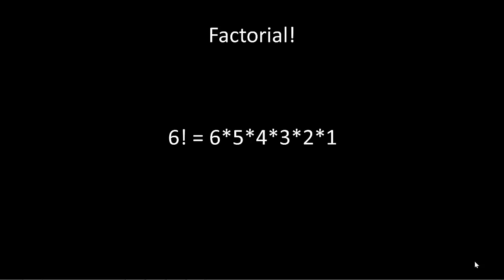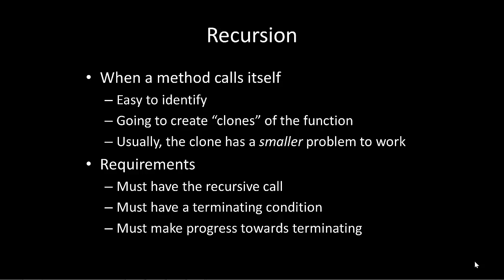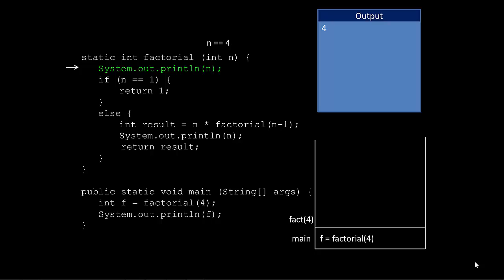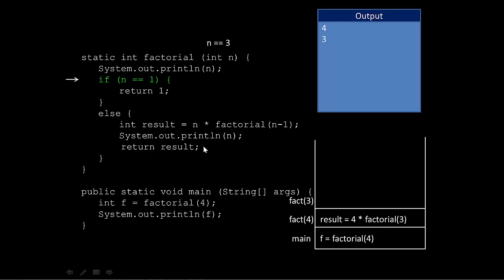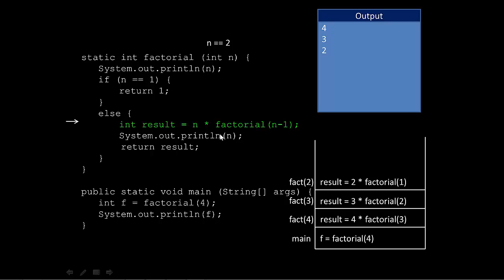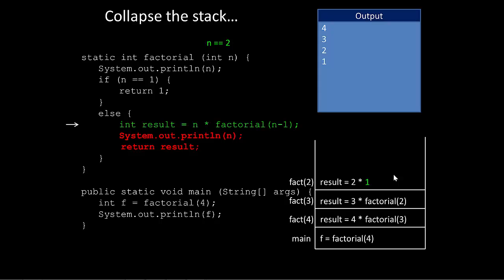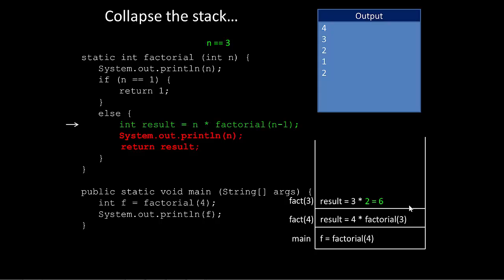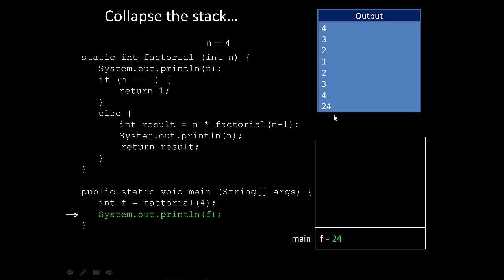Tutorial 18 - Recursion in Java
Understanding recursion in Java.  Make sure you watch Tutorial 17 (function stack) before watching this!